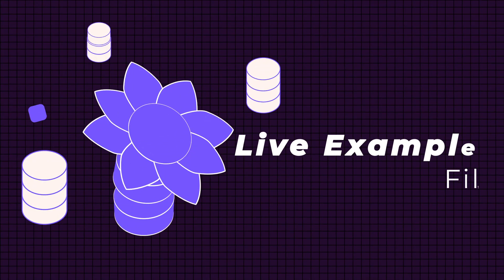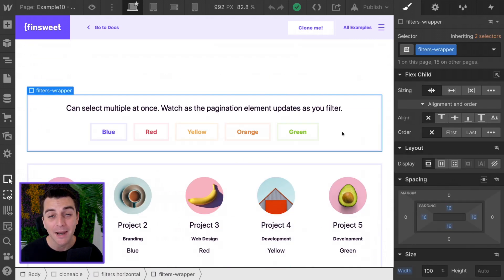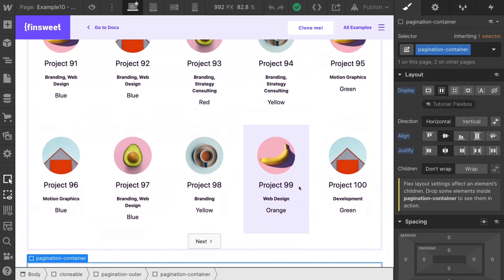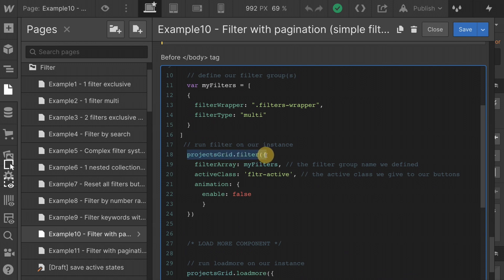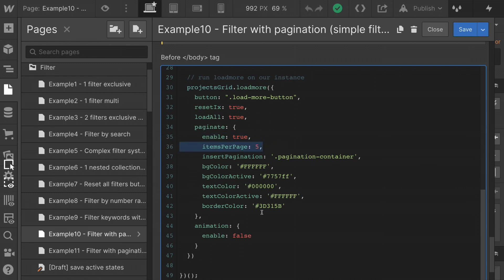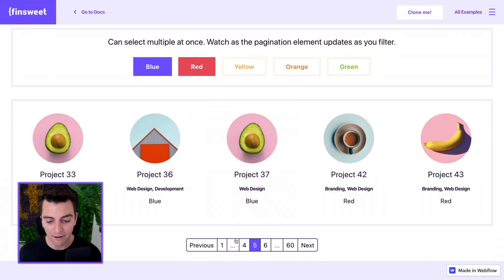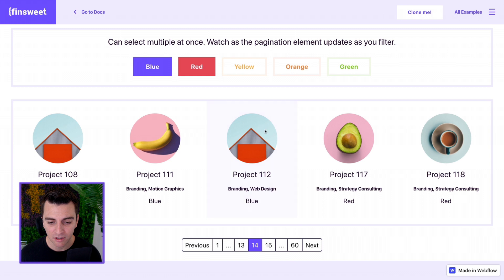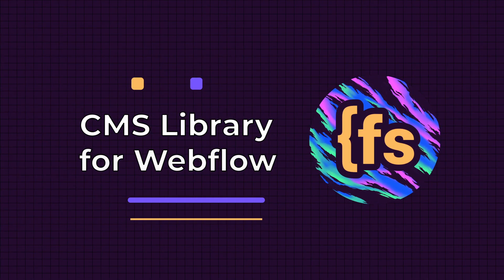(2020) Pagination and Simple Filter | How To - CMS Library for Webflow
Learn how to implement Pagination to a Simple Filter setup for your Webflow CMS, in this walkthrough tutorial! ⚠️ This system is happily no longer supported. CMS Library is now Attributes. 👇

TIMESTAMPS:
00:11 - Pagination + Simple Filter component
00:45 - Live Example
01:19 - Structure
03:19 - Custom Code
08:02 - CSS Styles
09:04 - Thank You

// ABOUT US

// SOCIAL